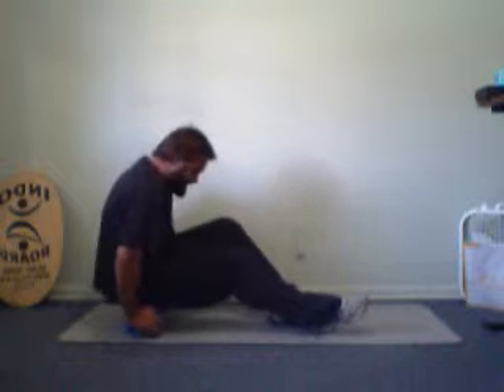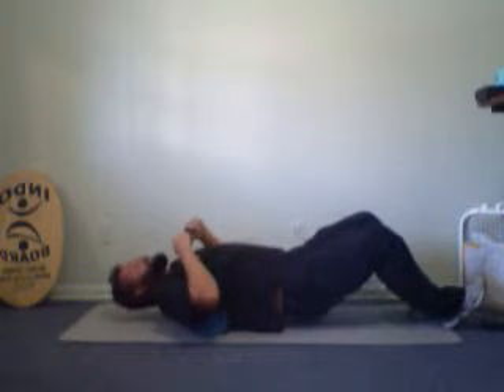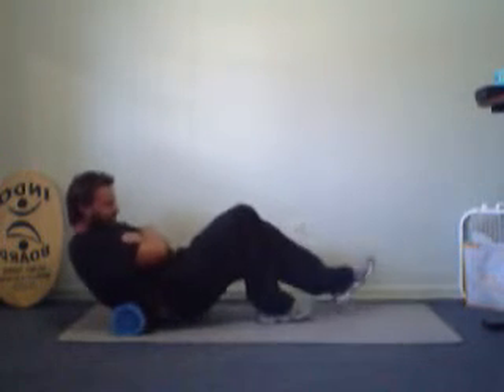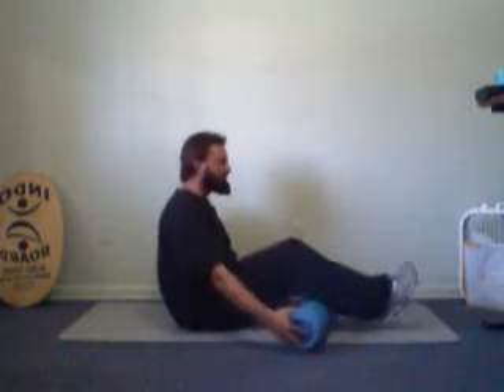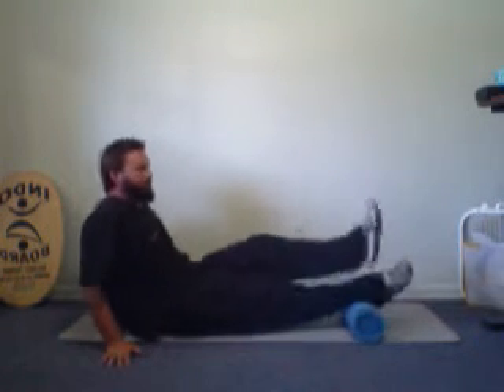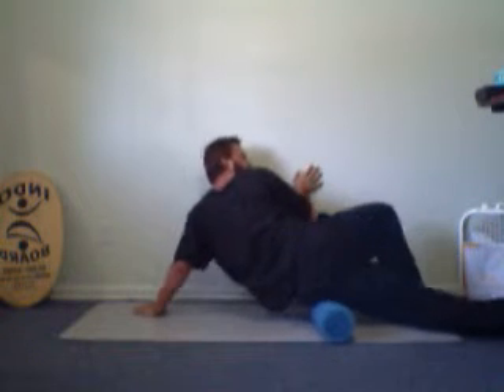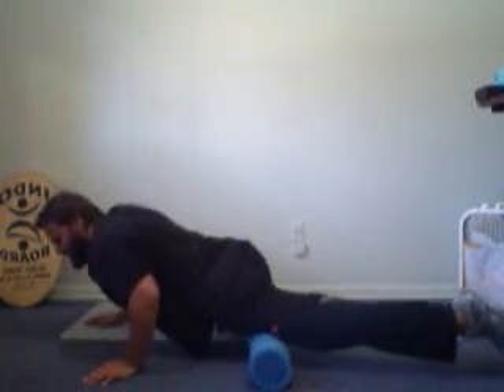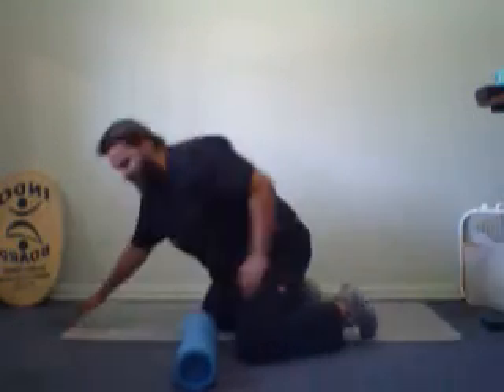Daily Foam Roller Routine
Jacksonville Beach Chiropractor, Dr. Christopher Burnham, demonstrates in this instructional video how to use a foam roller on a daily basis in order to relax muscles that are tight and release pressure in compressed joints.